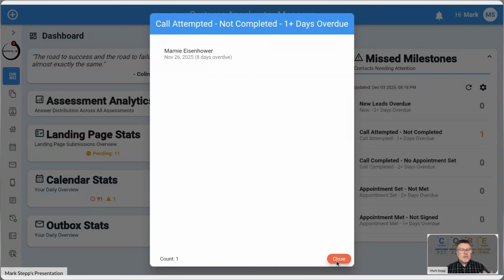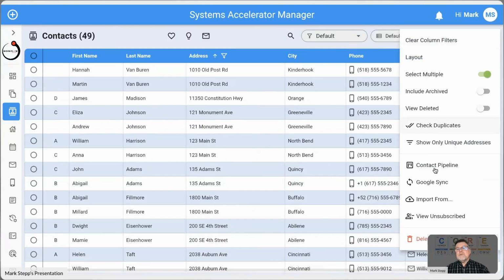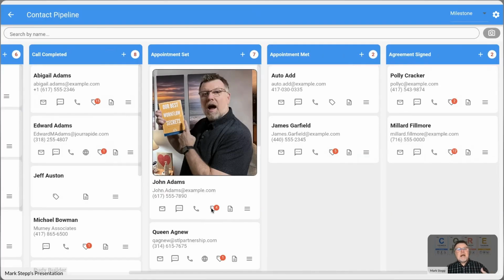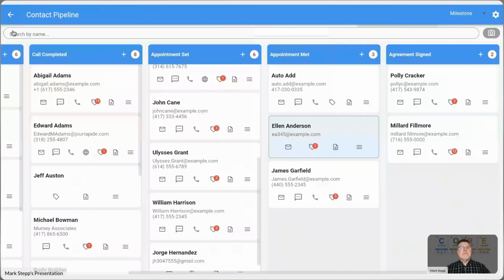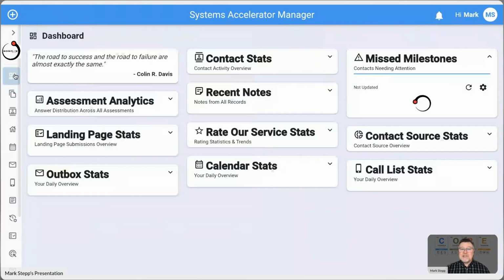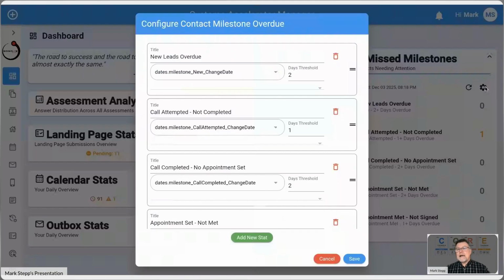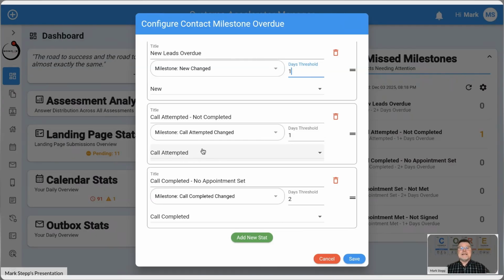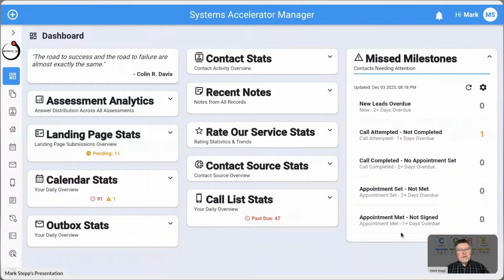How to Stop Letting Leads Slip Through the Cracks in SAM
Most agents stall out in follow-up because their pipeline stages aren’t actionable. In this clip, Cody shows how SAM’s milestone system fixes that, by mapping statuses to real objectives that keep your deals moving.